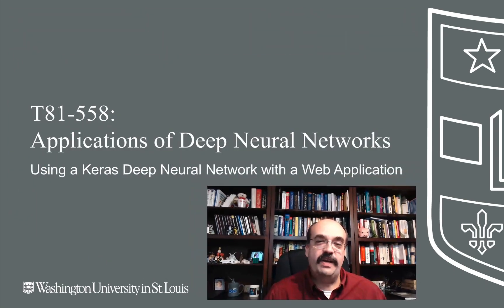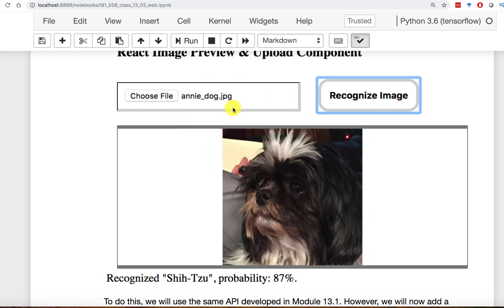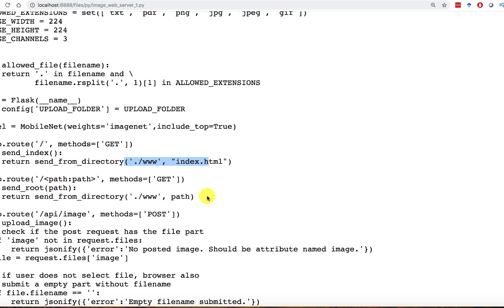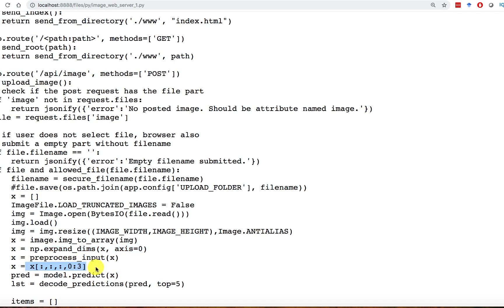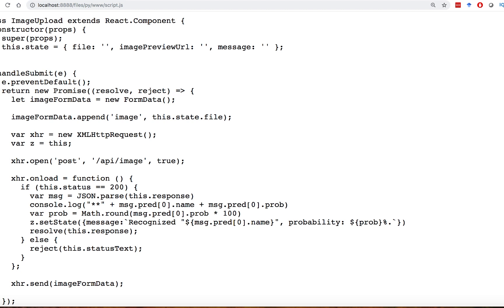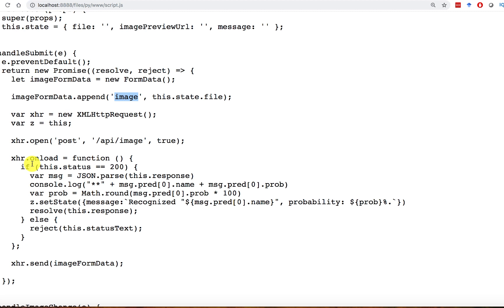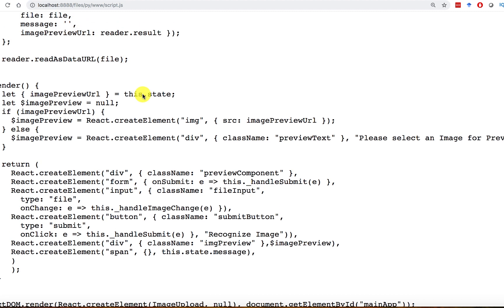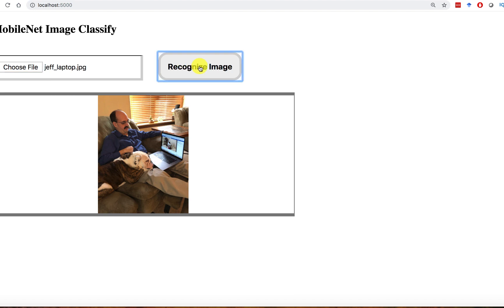Using a Keras Deep Neural Network with a Web Application (13.3)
Keras neural networks can be used in a web application.  This video shows how to use Python Flask to host a Keras backed API that a ReactJS web application can access.